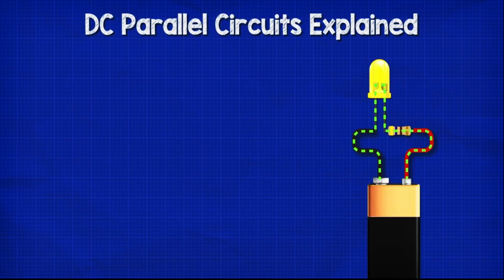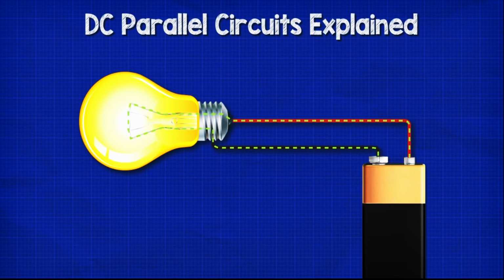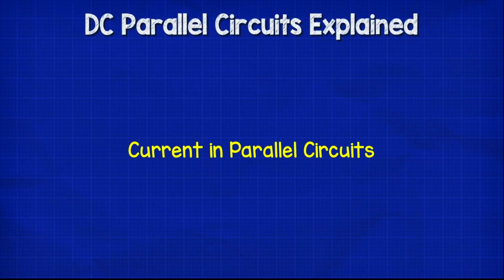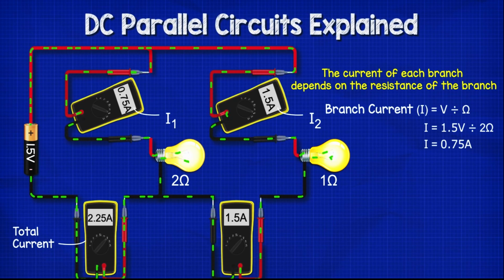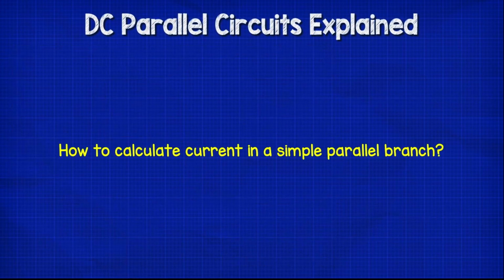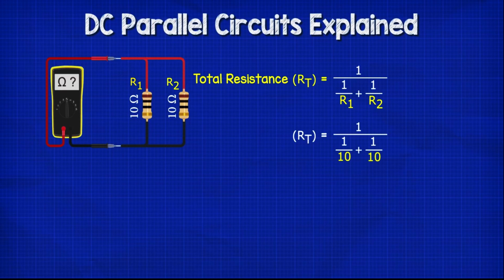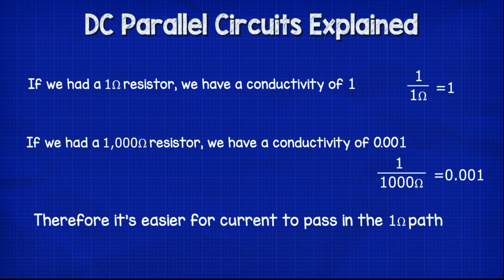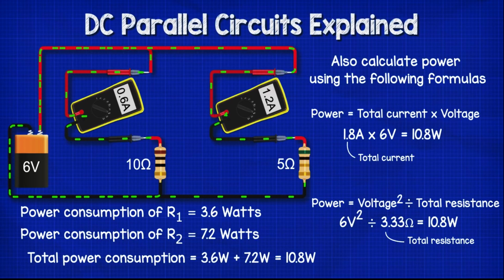Parallel Circuit.បន្តពីថ្ងៃមុន អំពីសៀគ្វី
Parallel Circuit.